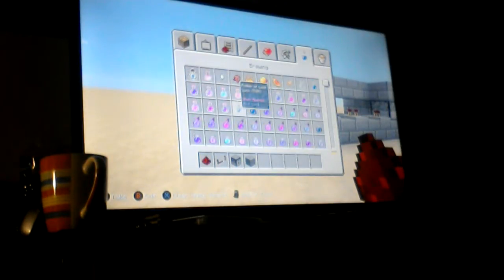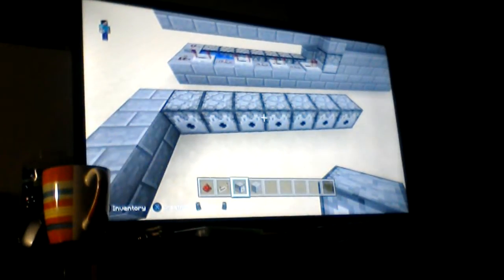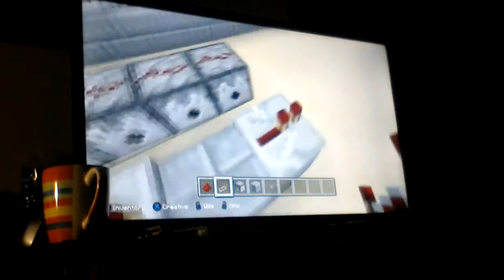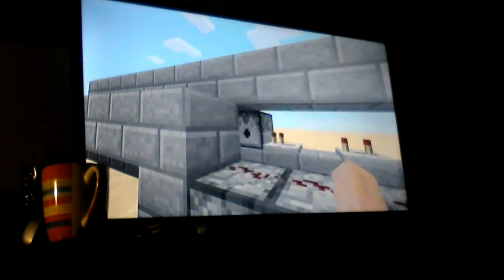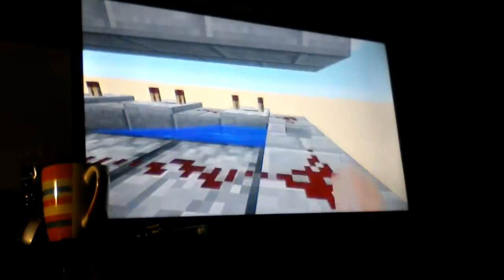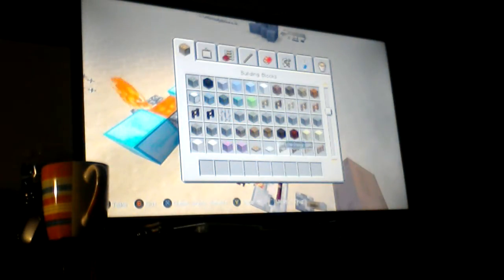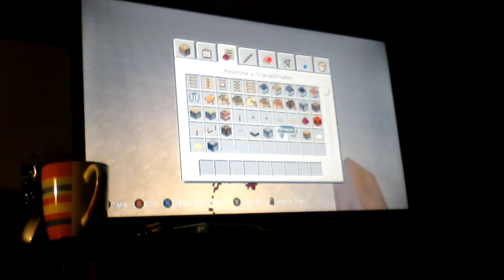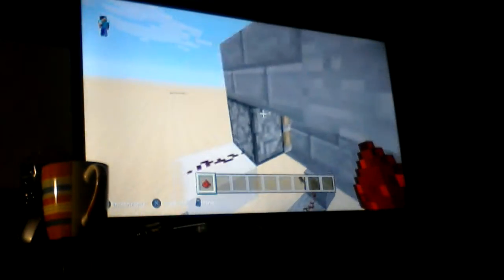Five defenses and traps